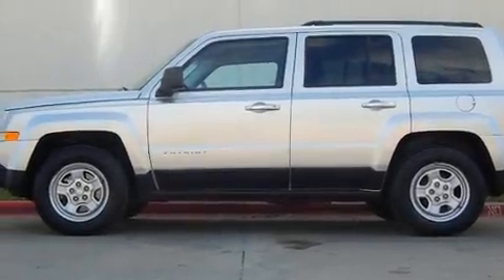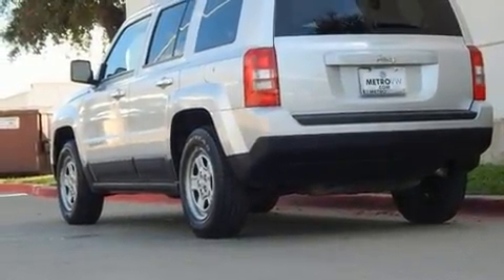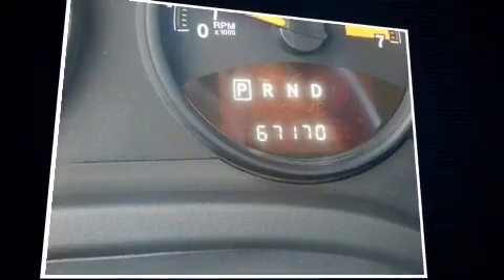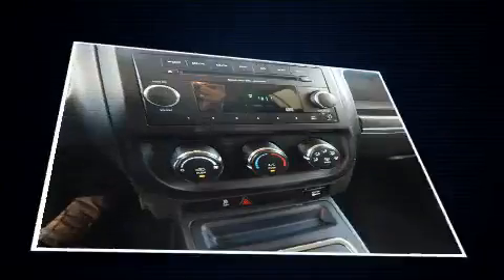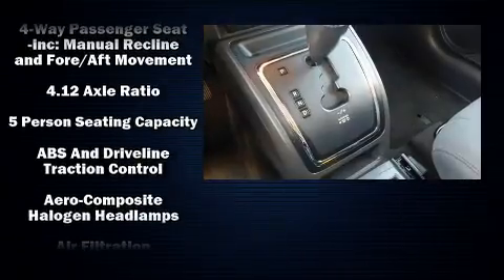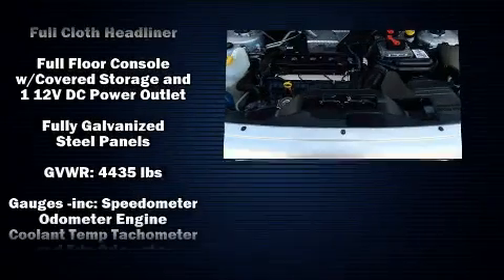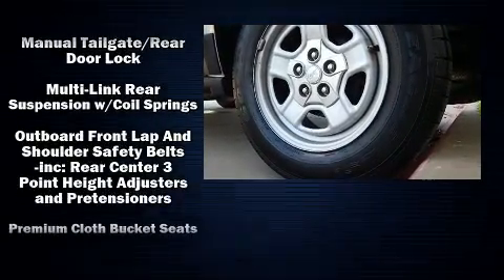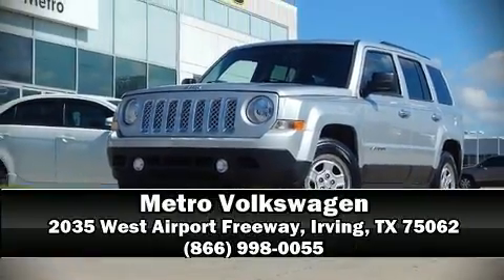2014 Jeep Patriot Sport FWD in Irving, TX 75062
Metro Volkswagen
2035 West Airport Freeway

Get excited about the 2014 Jeep Patriot. Smooth gearshifts are achieved thanks to the efficient 4 cylinder engine, and for added security, dynamic Stability Control supplements the drivetrain. Jeep infused the interior with top shelf amenities, such as: a tachometer, an outside temperature display, front fog lights, tilt steering wheel, a roof rack, rear wipers, and cruise control. Jeep also prioritized safety and security with features such as: head curtain airbags, front SIDE impact airbags, traction control, brake assist, anti-whiplash front head restraints, ignition disabling, and ABS brakes. A Carfax history report provides you peace of mind by detailing information related to past owners and service records. We know that you have high expectations, and we enjoy the challenge of meeting and exceeding them! Stop by our dealership or give us a call for more information.